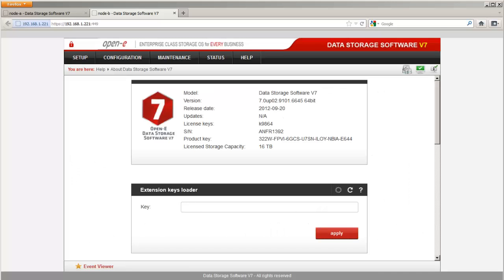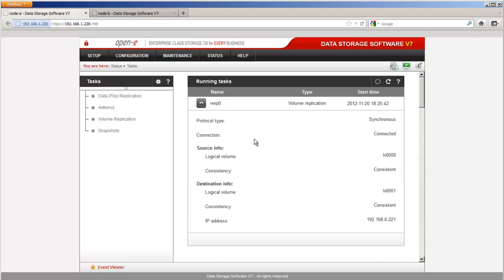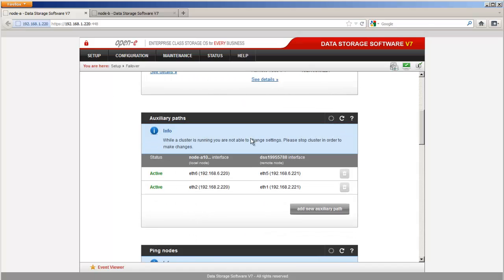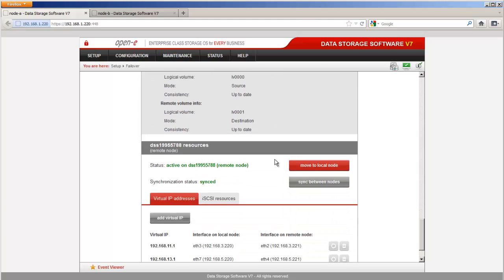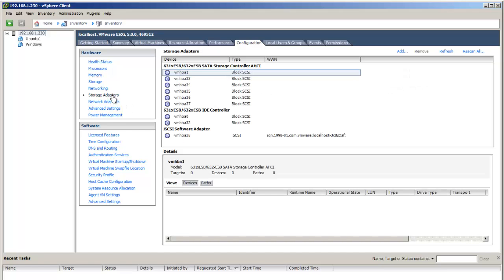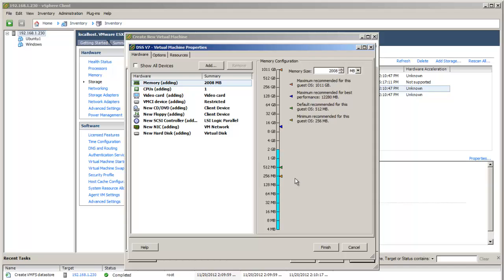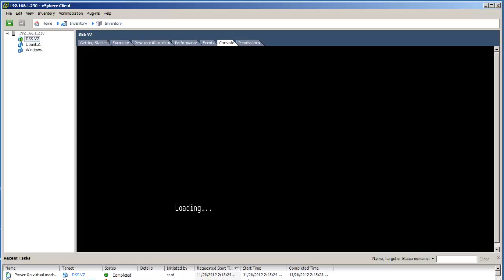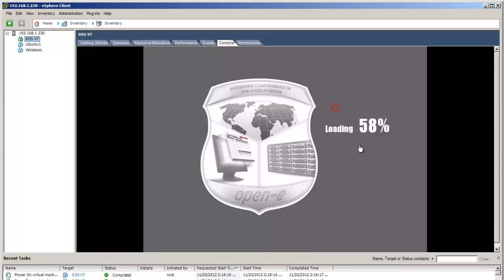Storage Solutions with iSCSI Auto Failover to install your Virtual Machine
Storage Solutions with iSCSI Auto Failover.
- Verify your iSCSI Auto Failover
- Check your VIP via Ping from ESX
- Connect the ESX server to the VIP
- Use iSCSI Storage Adapter in ESX
- Create the Datastore from the Target
- Install the Virtual Machine
- Failover while installing the Virtual Machine to test Failover is working